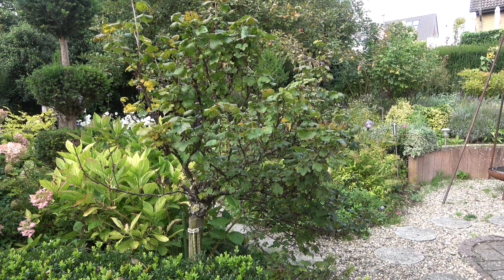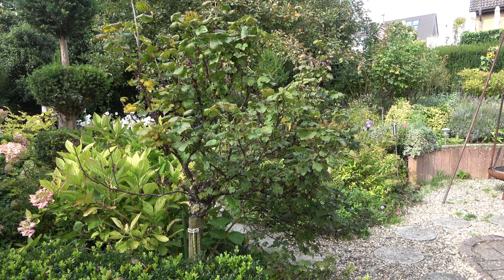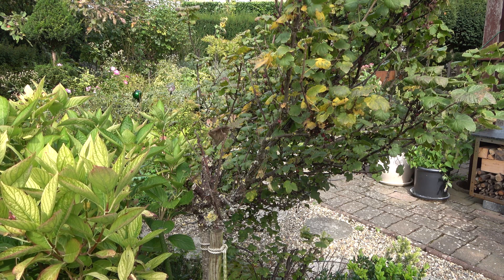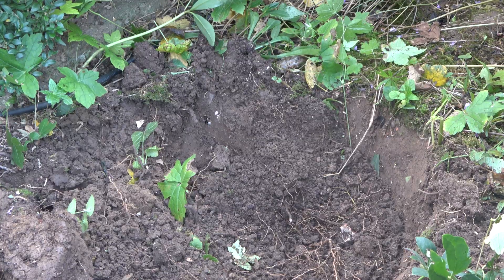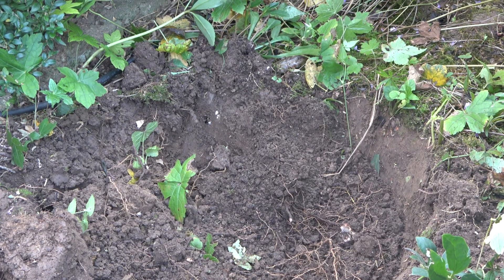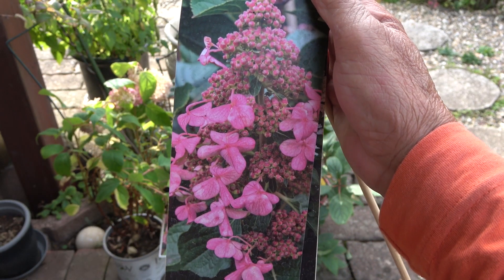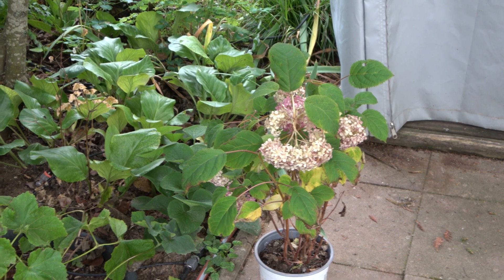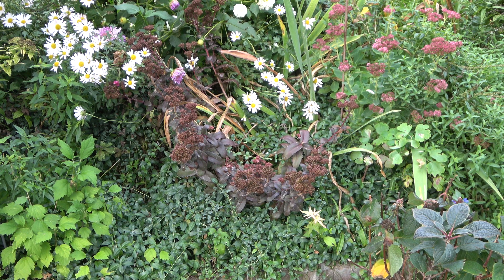Autumn Garden/ Changes to do in the Garden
Hello  fellow gardeners and friends! Autumn arrived in Germany too. For me, it is the best time to do some thinking of what I can do to give some plants the best location to thrive. It is also the best time to split plants, move plants and of course correct some mistakes that was made in Spring or years before. Please join me for a few minutes and thank you for stopping by! - Evita